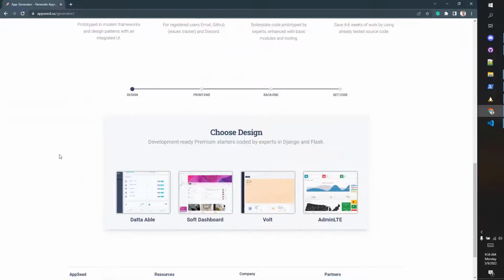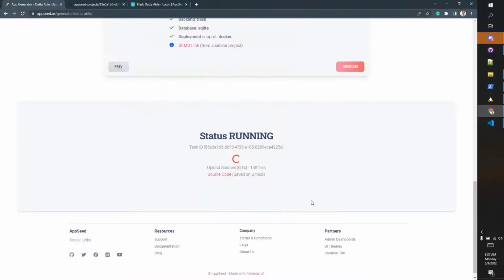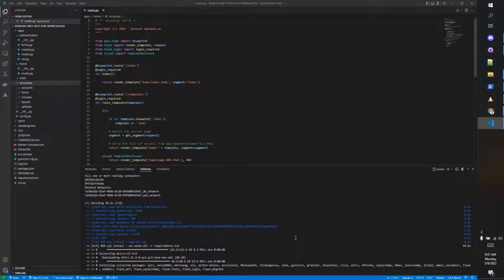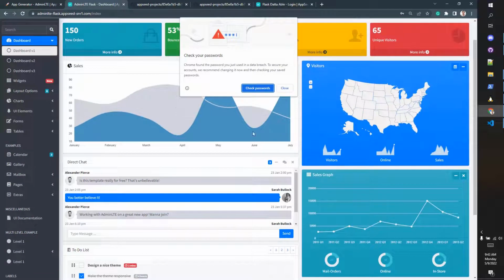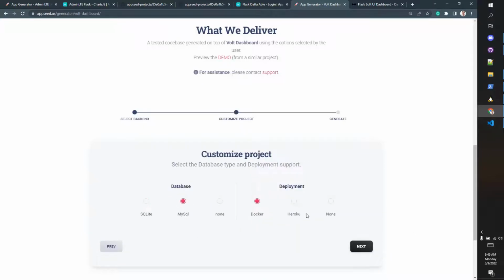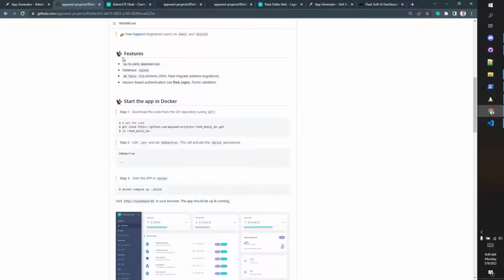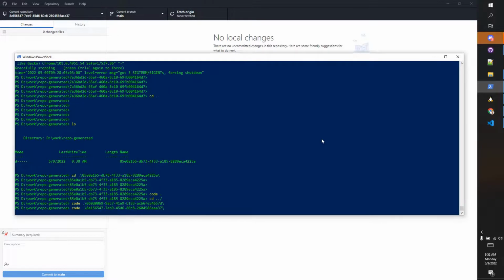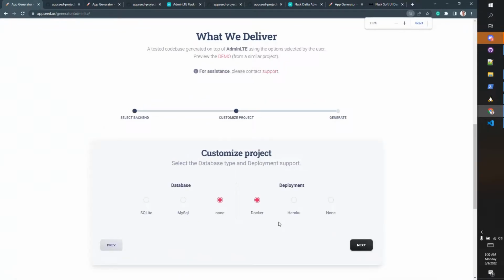App Generator - Build a Flask Codebase in no-time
This video presents a visual code generator built for developers and designers to code their products faster. Here are the steps to generate a tested code in a few minutes:

- Select the design
- Select your preferred framework
- Select your database and deployment settings
- Confirm the action and generate the code
- Download and use the product from Github.

The service is actively supported and more options will be available in the coming weeks. For support, please access: